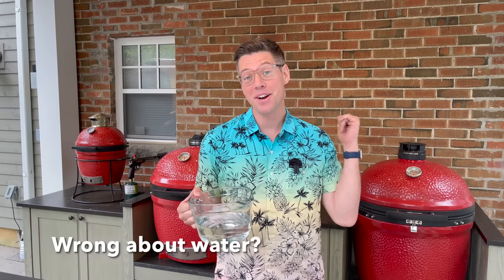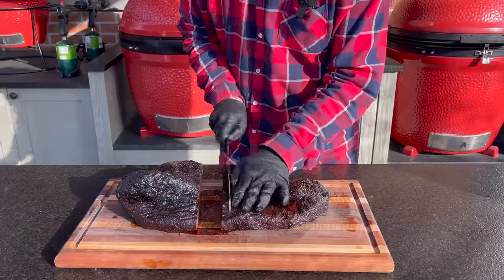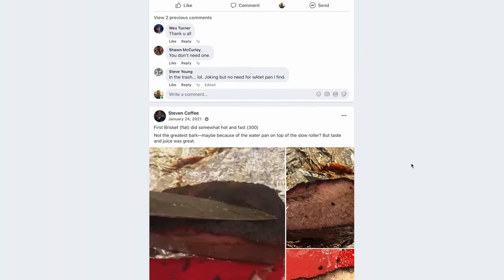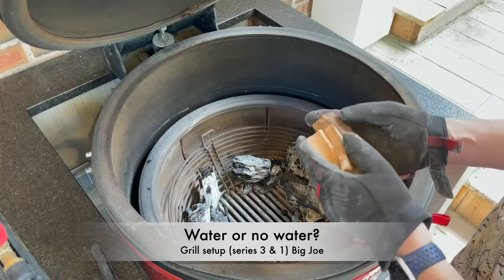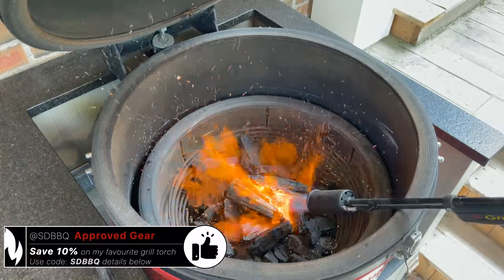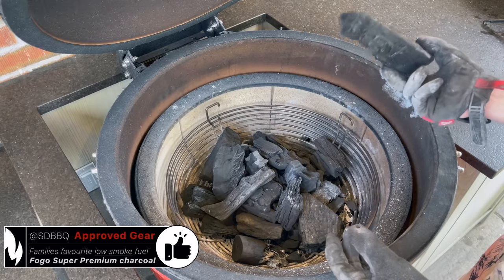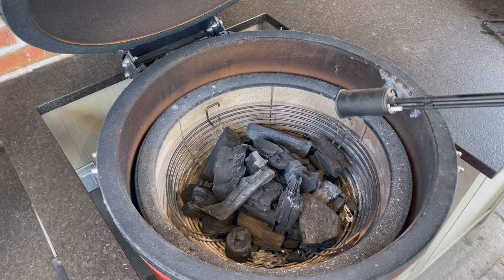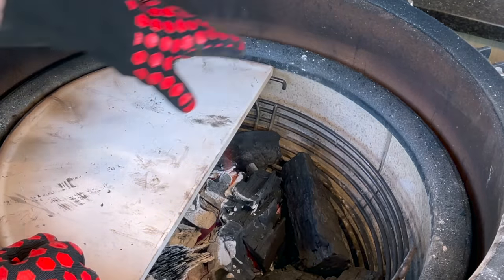THIS Kamado Joe water pan test PROVES we're ALL WRONG about water pans in Kamado's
You DON'T NEED water pan in a Kamado Joe is the rule ...BUT, these "rules" have held us back before. To find out if a water pan in your Kamado Joe is a good idea or a bad idea I loaded up my Kamado Joe Big Joe with a water pan and put it head to head against my other Big Joe without to see which was best on some St. Louis pork ribs

Resources to Help Make BETTER Barbecue

Gear I’ve used in videos without a discount

00:00 - Do you need a water pan in a Kamado style grill?
01:33 - Water or no water?  Game plan
02:44 - Grill setup for a water pan
04:45 - Homemade rib dry rub and prep
08:45 - Vent settings & water setup
11:48 - How to keep smoke rolling mid cook
12:50 - Results and taste test